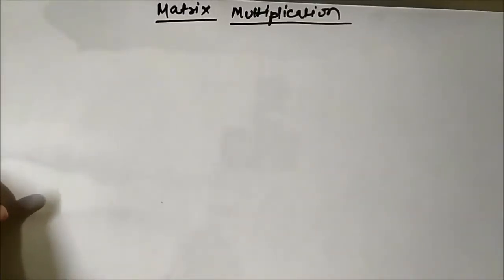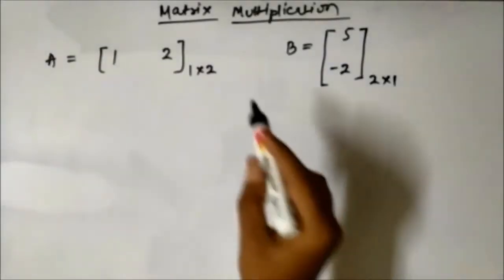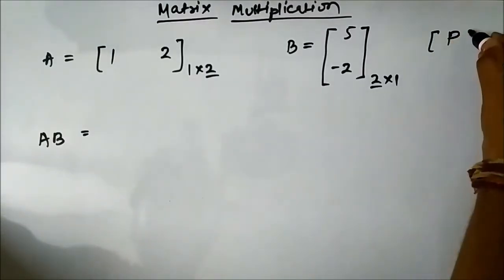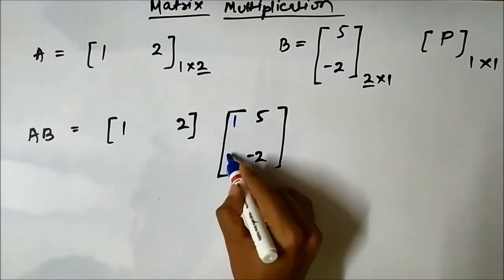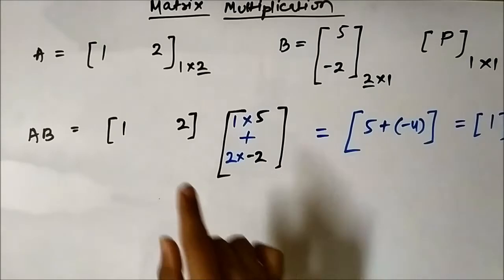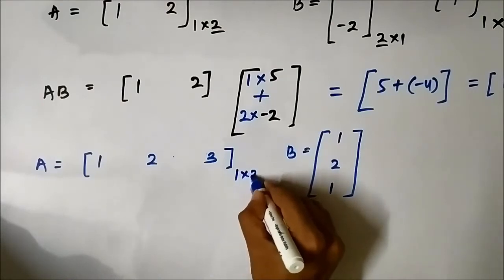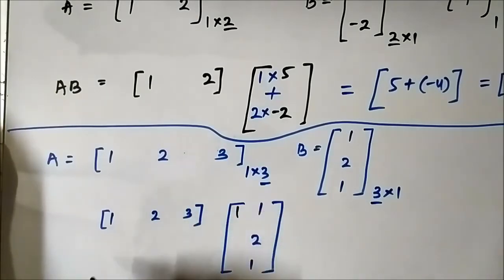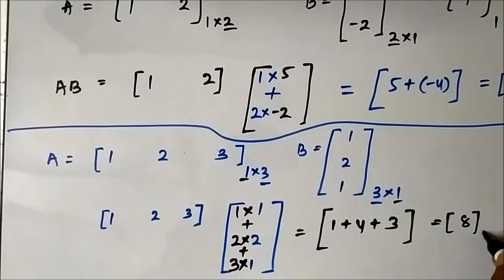Linear Algebra | Matrix Multiplication 1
This video explains about multiplication of second order square matrices.